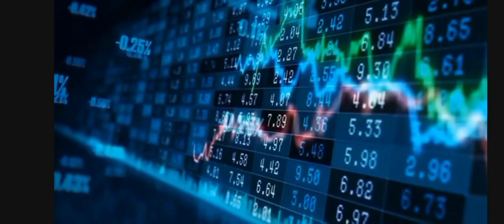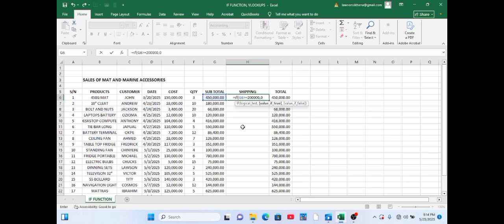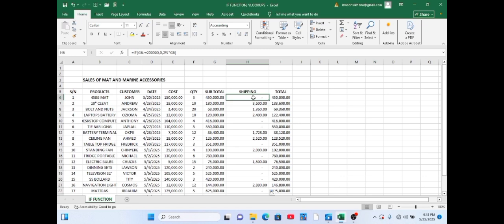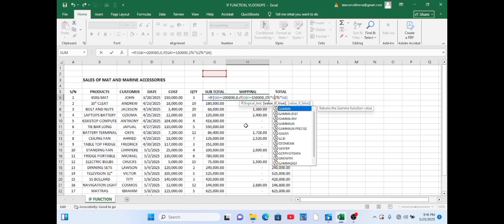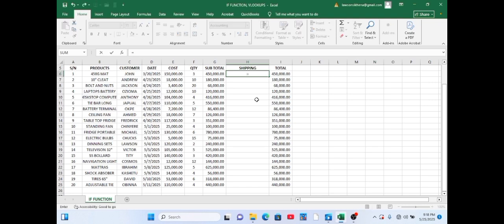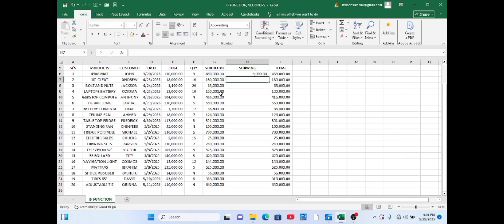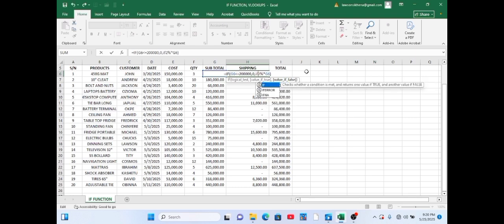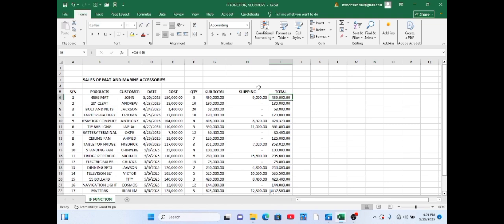Mastering the What-If Analysis in Excel | Scenario Manager, Goal Seek & Data Table Explained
Hey everyone!
Today’s video is a little different from the usual—I’ll be diving into the powerful What-If Analysis feature in Microsoft Excel. If you’ve ever wondered how to explore different outcomes or make better business or budgeting decisions using Excel, this is the video for you!

In this tutorial, you’ll learn:

What the What-If Analysis is

How to use Scenario Manager

How to apply Goal Seek for simple forecasting

How to create and use a Data Table for dynamic results

This tool is great for both students and professionals looking to level up their Excel skills.